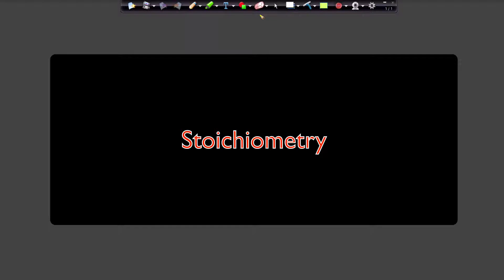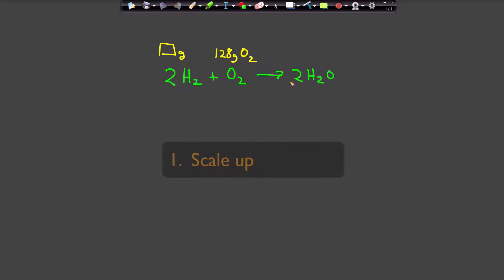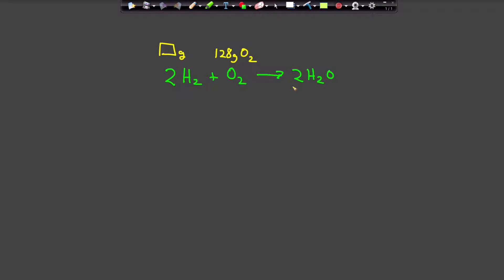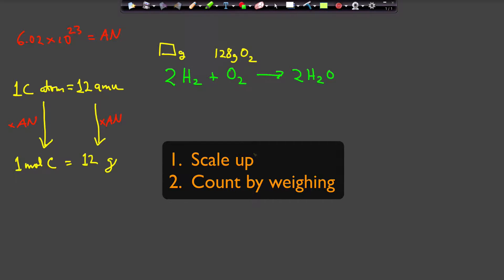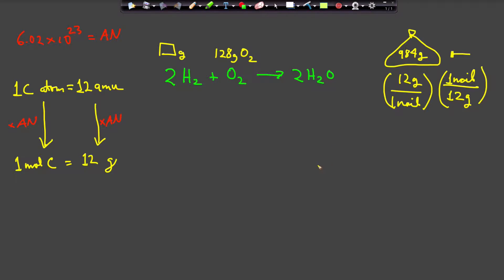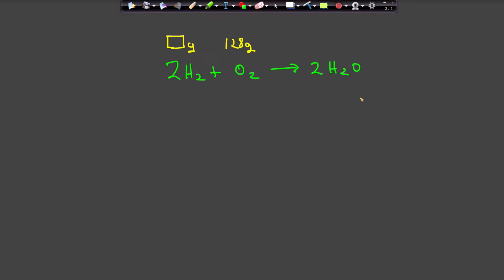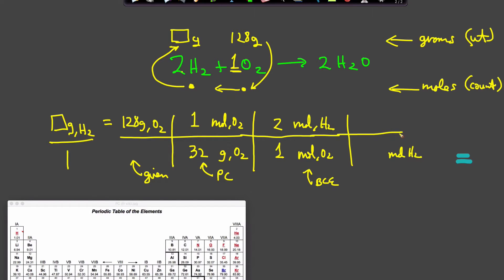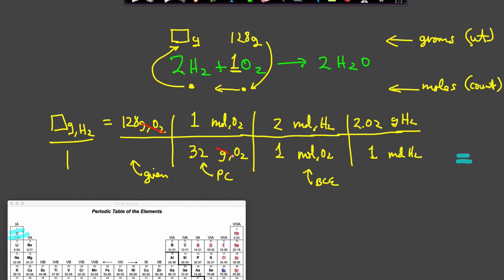8.05 Basic Concepts & First Stoichiometry Calculation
① Two basic concepts on which stoichiometric calculations are based—scale up using Avagadro's Number and count-by-weighing.
②  An example calculation, in which the mass of one material is given and a second is calculated, is presented.